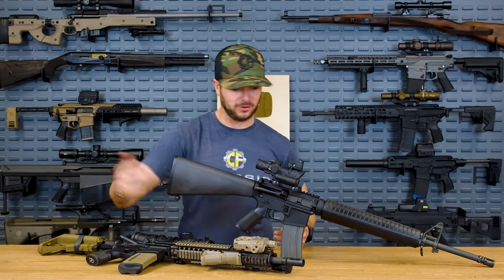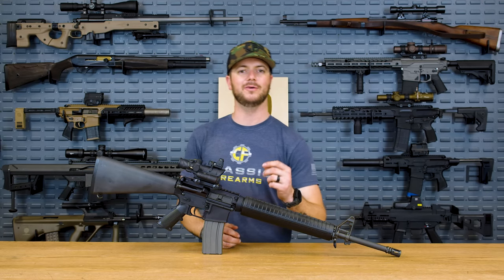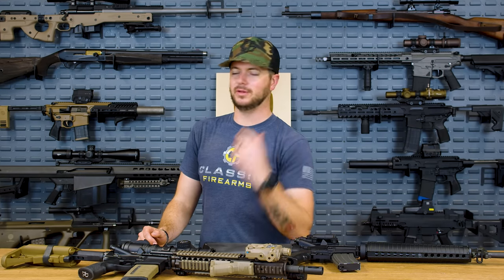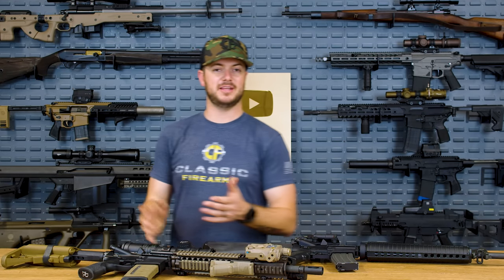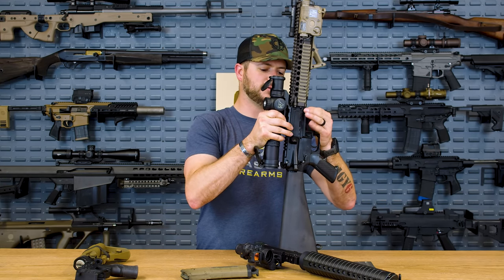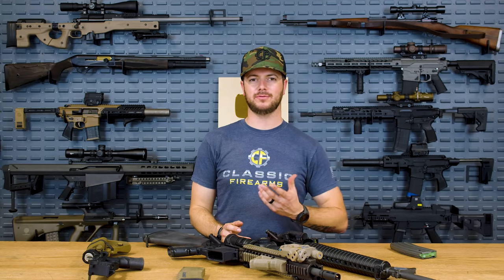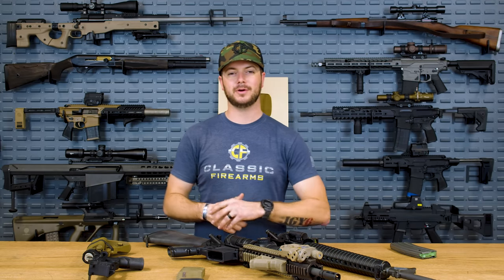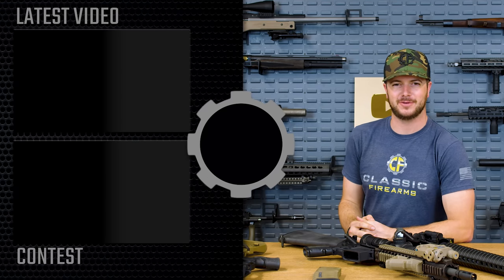What Is Mil-Spec And What Does It Really Mean?